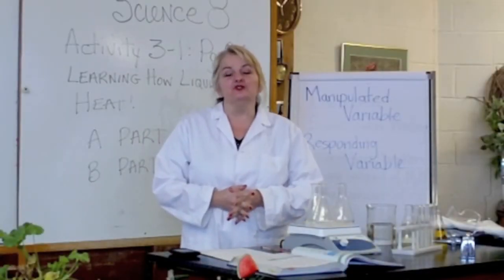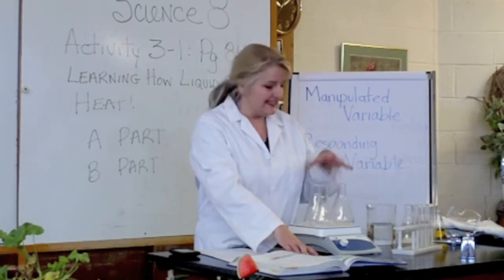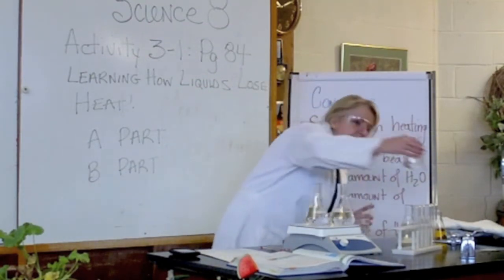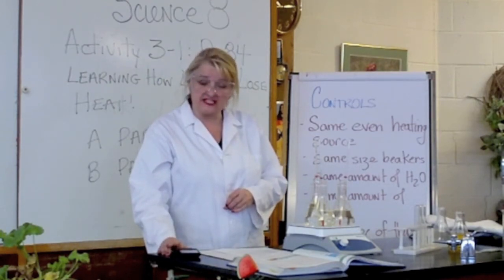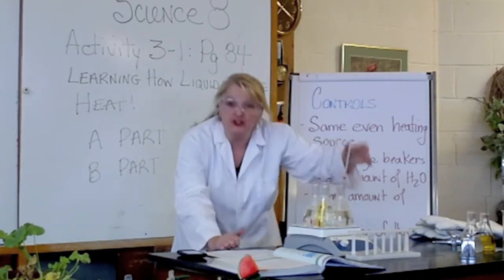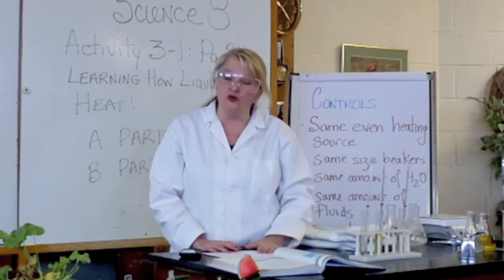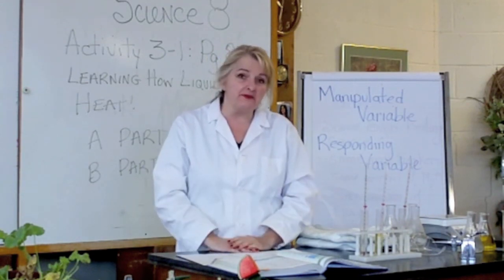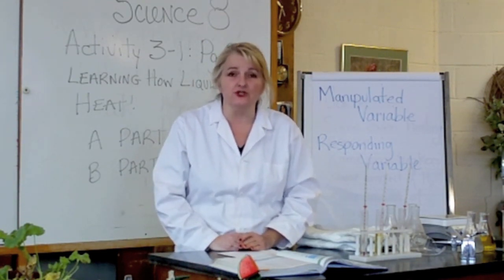Gr. 8 Science Lab 3-1 "How Liquids Lose Heat"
How liquids lose heat.